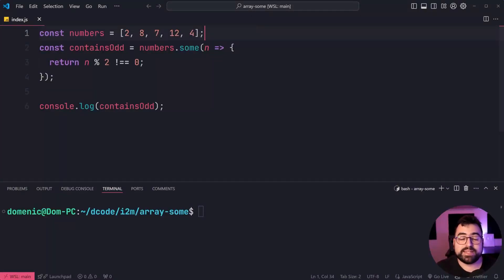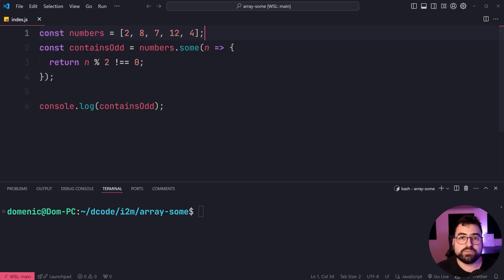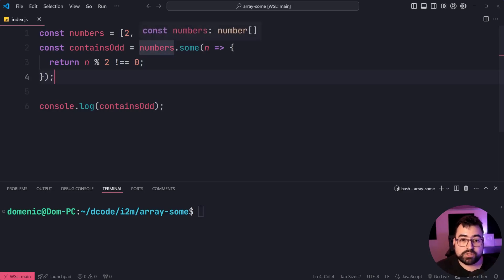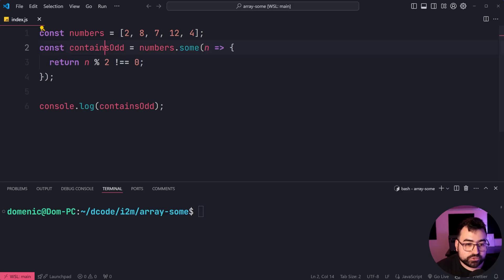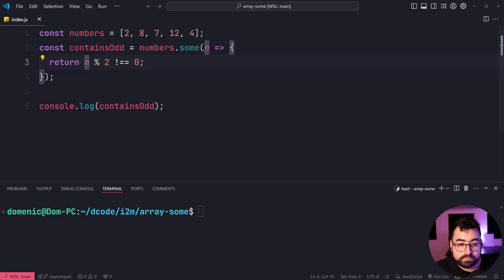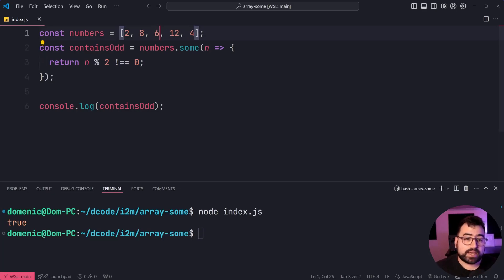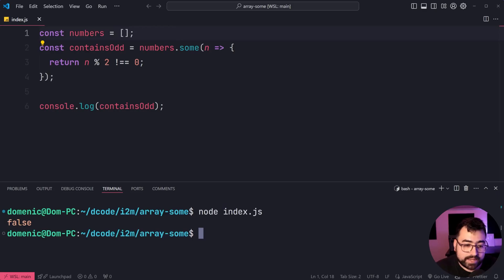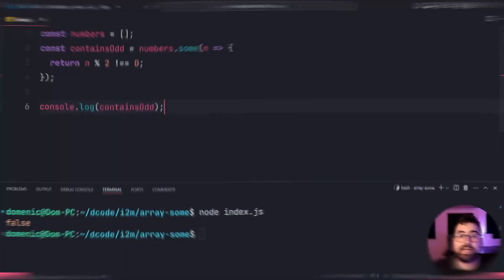Check If Some Items Pass a Condition - JavaScript Array Some (In 2 Mins)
The array "some" method in JavaScript lets you test whether or not at least 1 element in your array passes a specified condition. Perfect for knowing when to display something like an error message if "some" operations have failed on your web app 😎